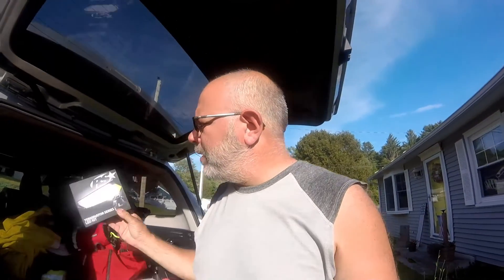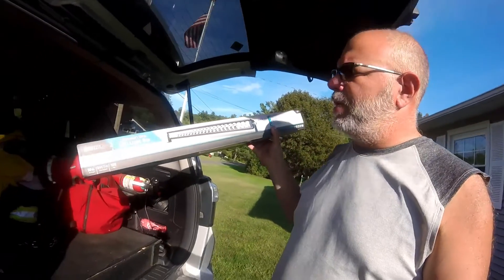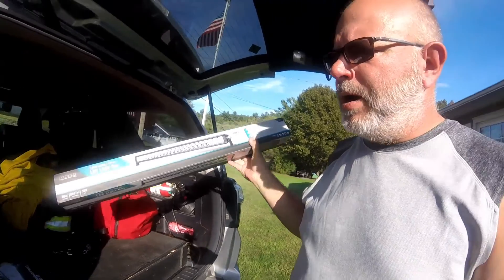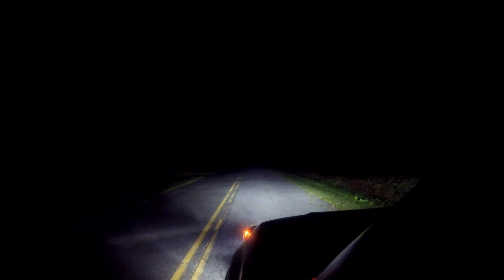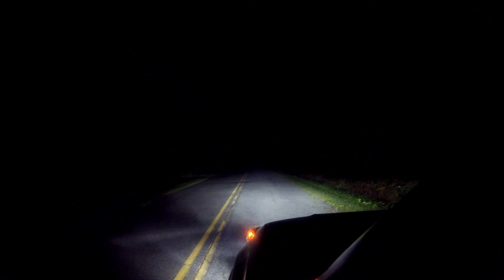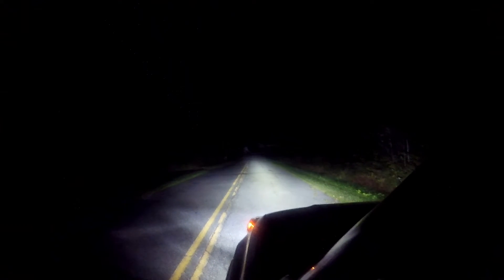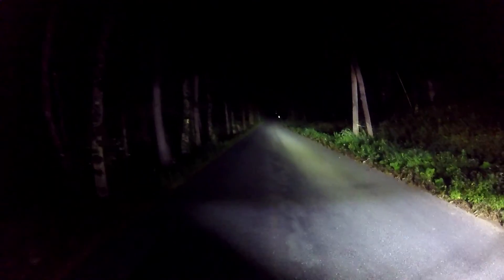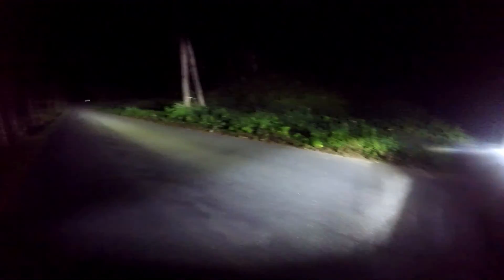4Runner LED Upgrade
Took the stock halogen headlight and fog light bulbs out our 2016 Toyota 4Runner and installed led bulbs.